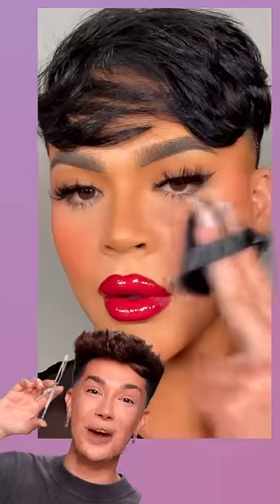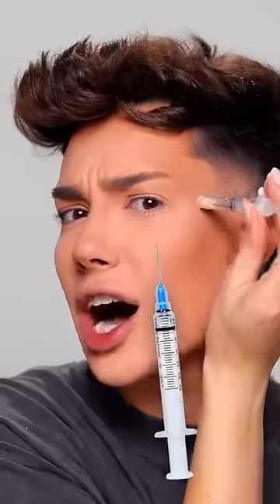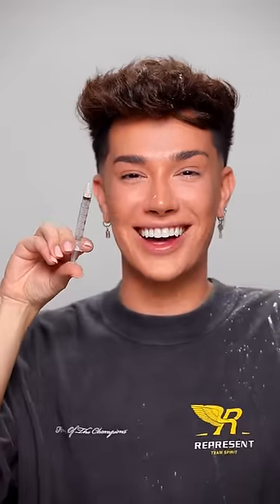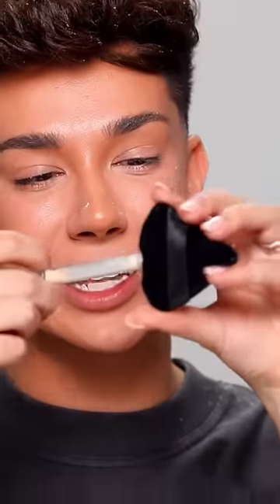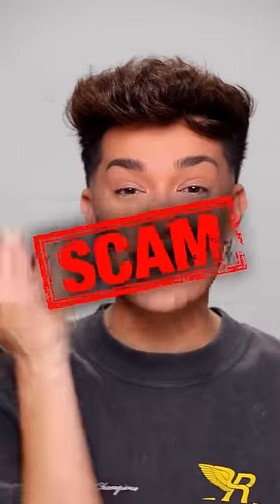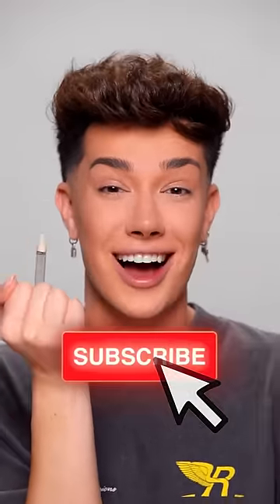INJECTING YOUR SETTING POWDER?! 💉💨